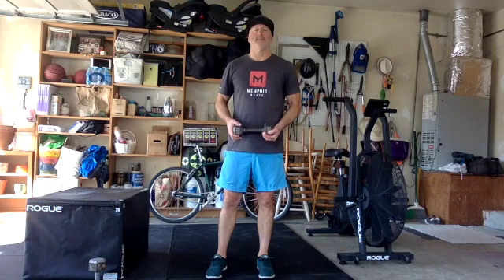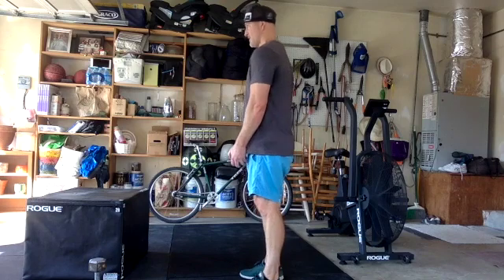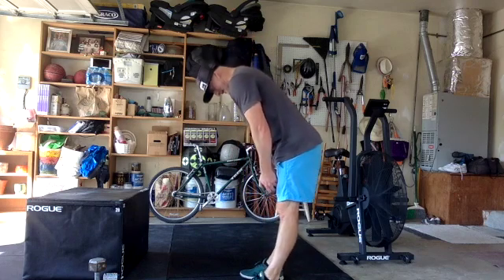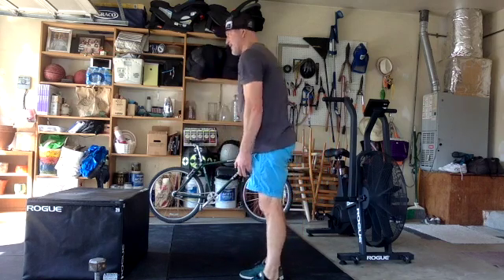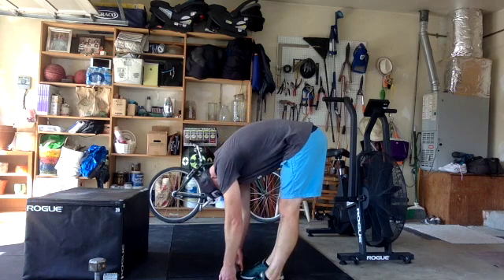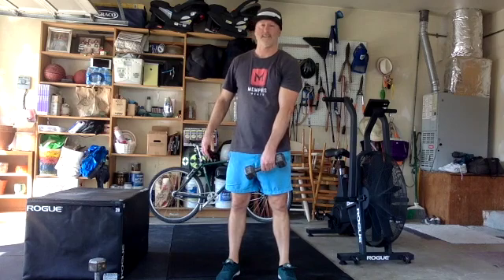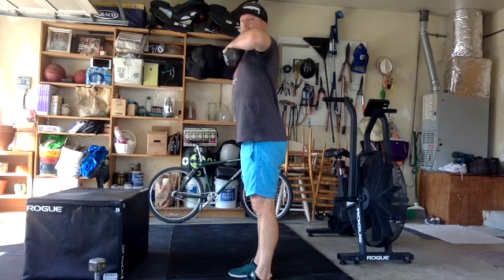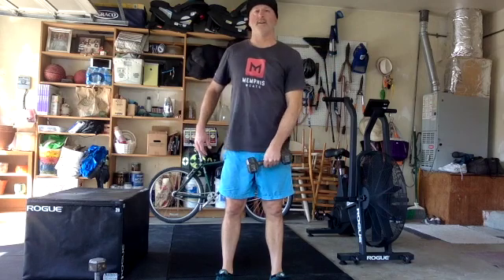October 7 After Party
October 7th After Party